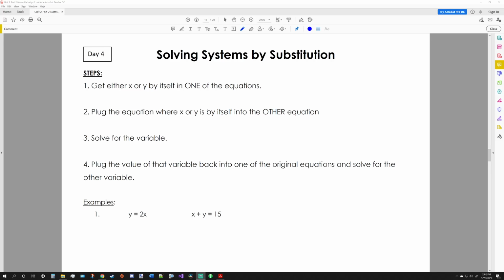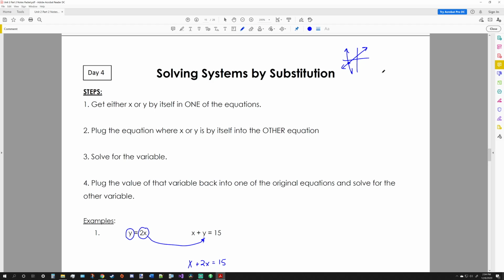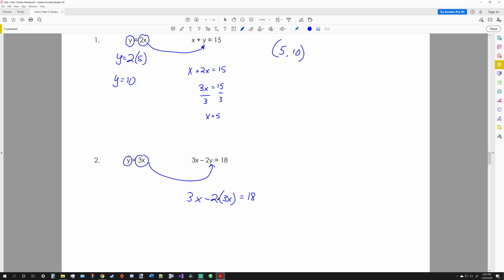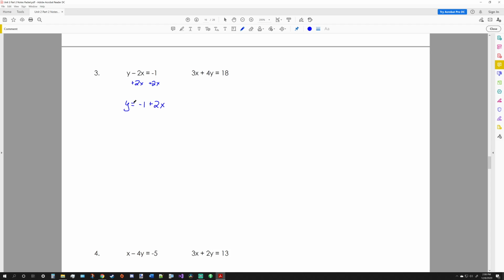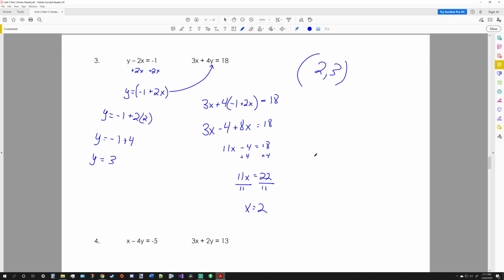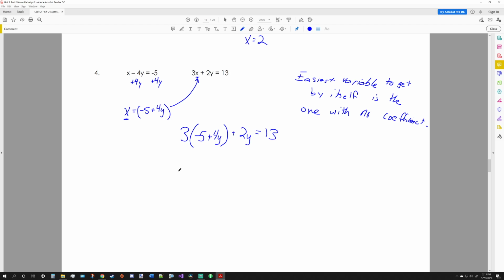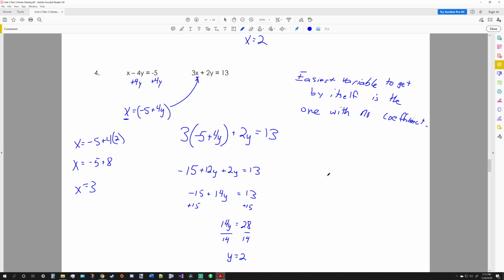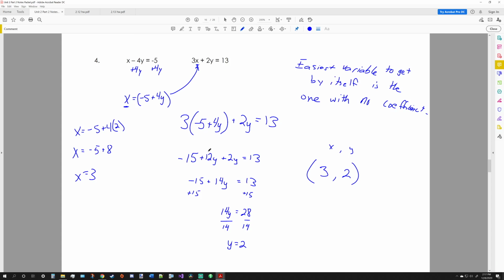Algebra - Solving Systems by Substitution